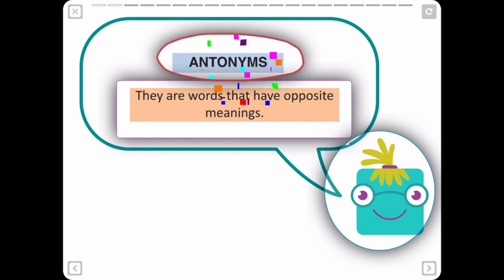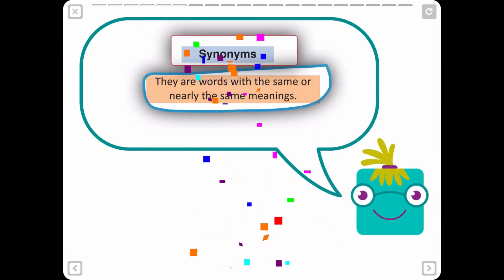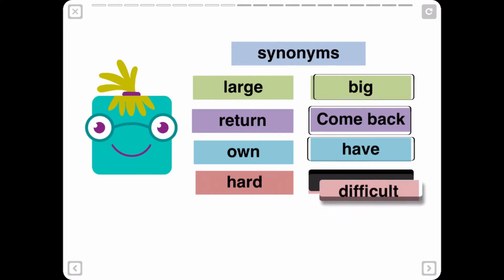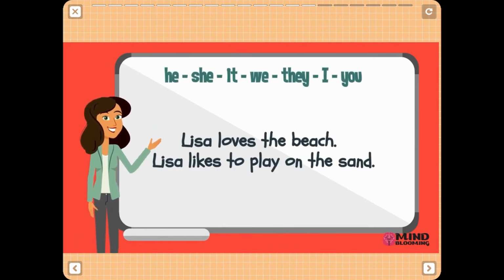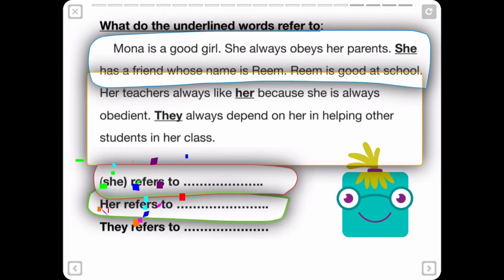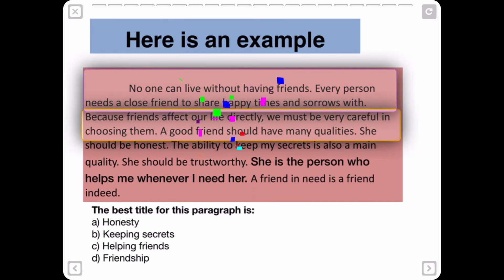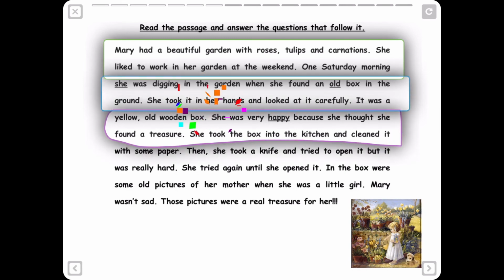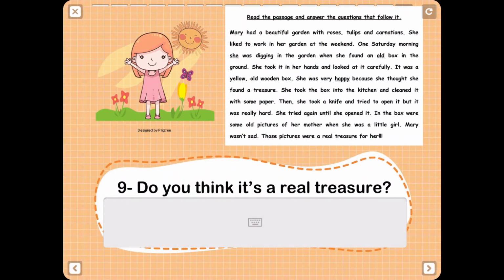Reading comprehension grade five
Created by: Safaa Mohamed
Al_Andalous primary school